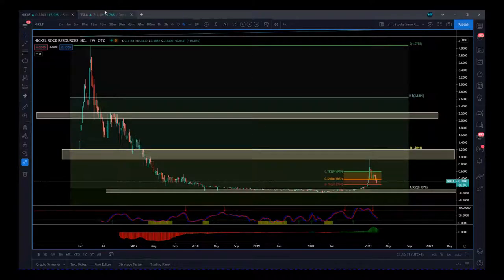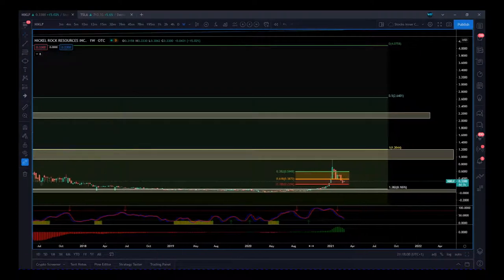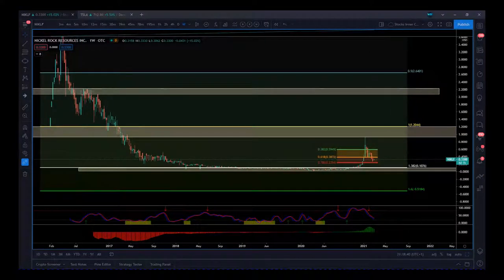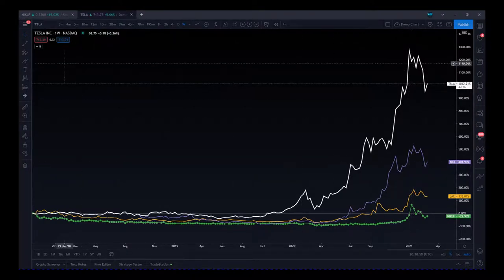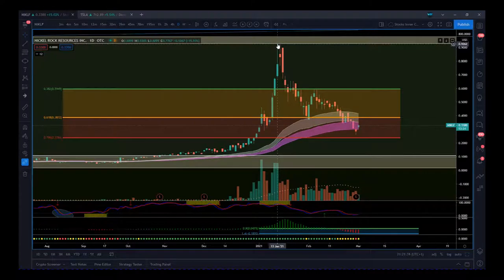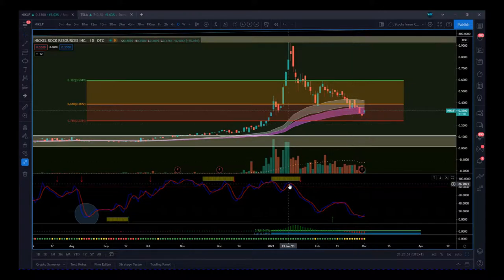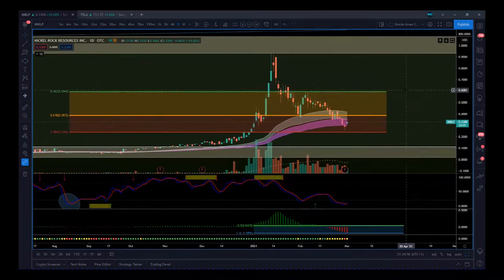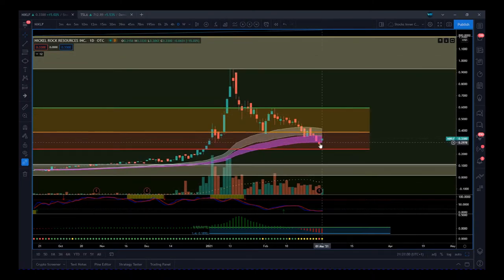This Stock is Positioned to Feed Massive EV Market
Get Full Technical Analysis for Nickel Rock Resources In $NIKLF showing as World Scrambles for Sufficient Nickel and Lithium Supply…This Company Is Potentially Positioned To Feed The Massive EV Market.

The stock’s 3-month low was approximately $0.0571 a share on September 14th. Since then, the stock peaked at a 52-week high of around $0.16 a share on December 2nd, and has since somewhat pulled back to around $0.1360 a share. Overall, the last 3-months, the company has witnessed a return of around 114%.

“Paul Bratby has been paid $250 by a third party to provide coverage on 03/02/2021 for Nickel Rock Resources Inc. (NIKLF/NICL).” Risk Disclosure: